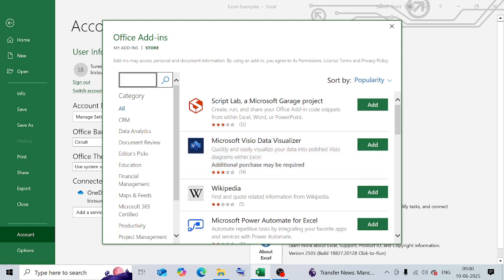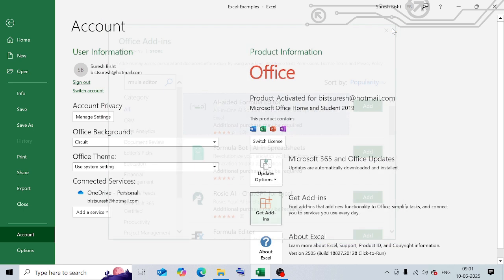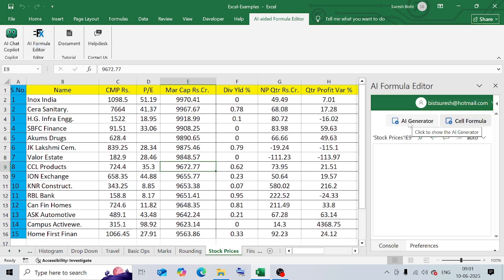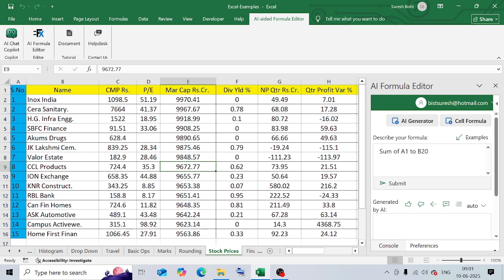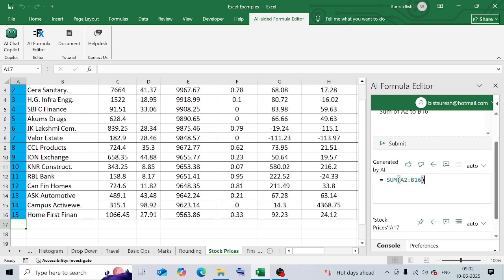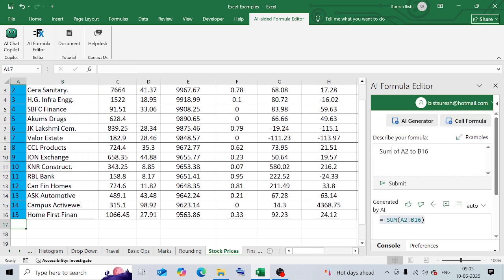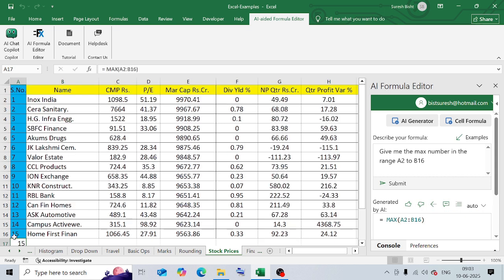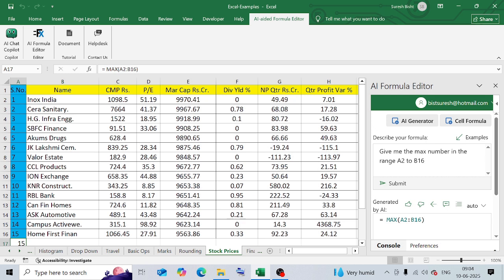How to Use AI in Excel using Add-in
In this tutorial, we will see how to use AI with excel (using an Add-in). Just let AI know in pain English what you want to do with the data and it will provide you the right formula.